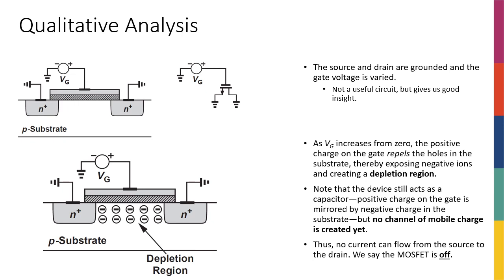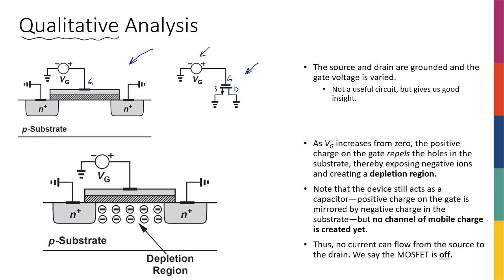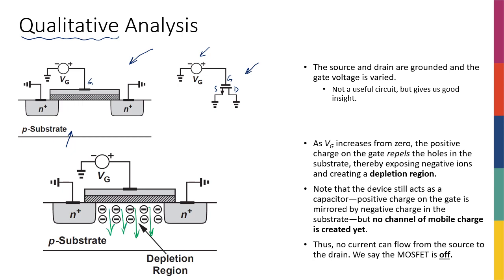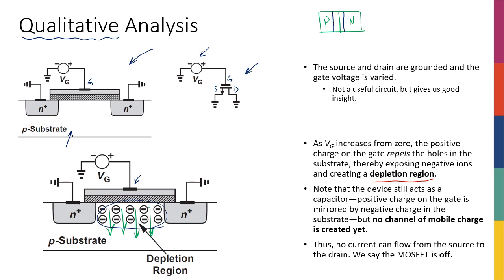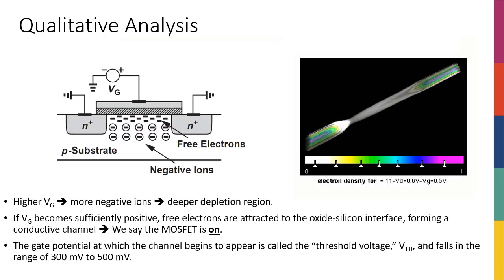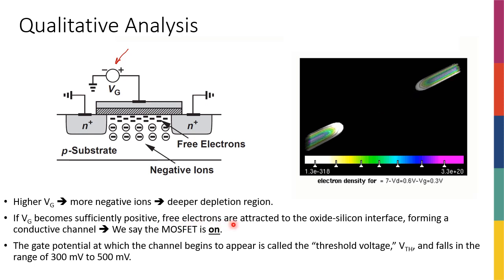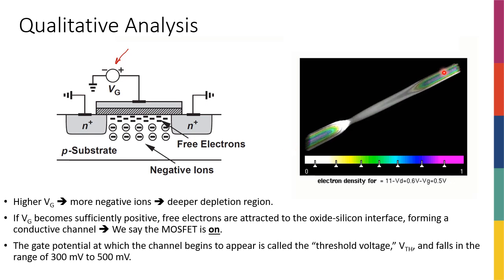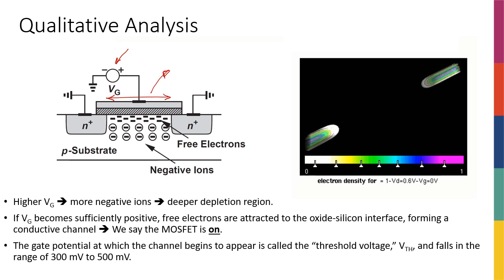Week9 - Qualitative Analysis